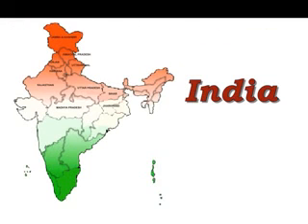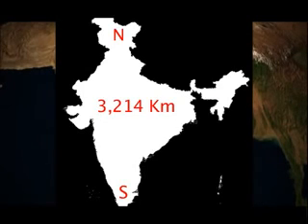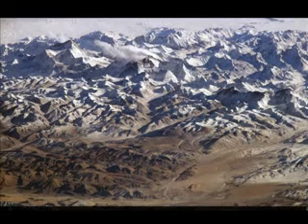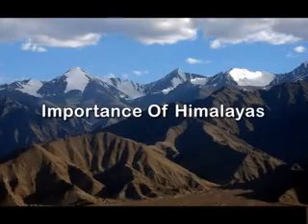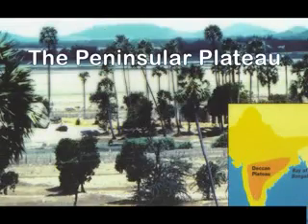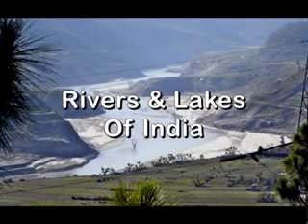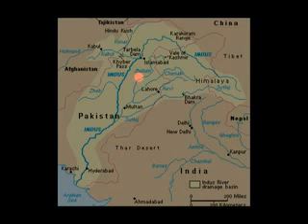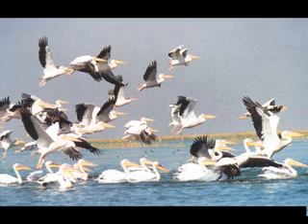physical division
10 geography